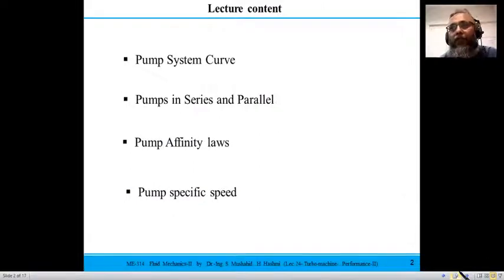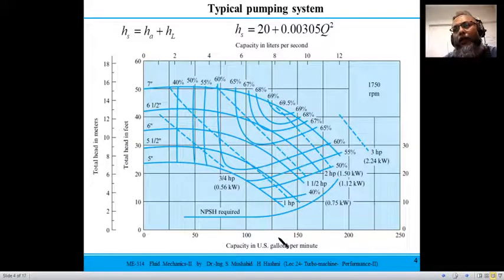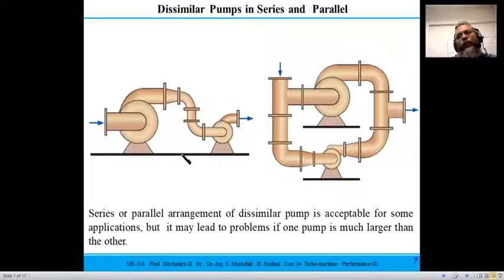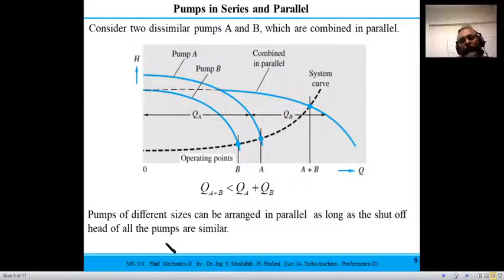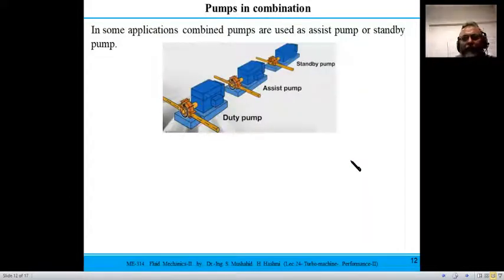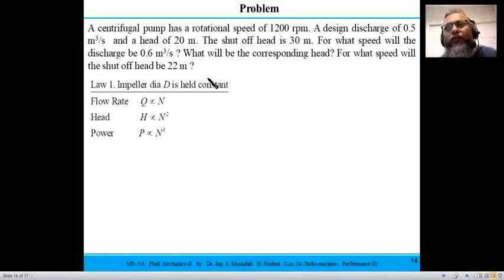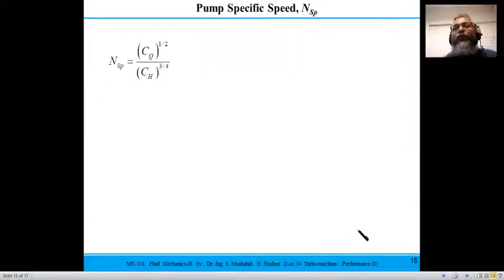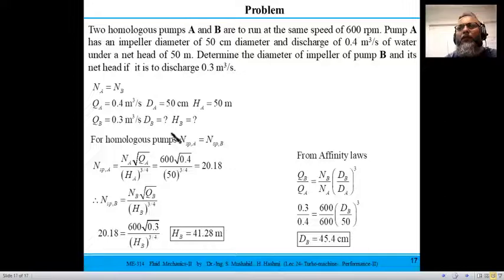Fluid Mechanics | Lecture 24 | Turbomachine | Performance | Affinity laws | Specific Speed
Pump System Curve
Pumps in Series and Parallel
Pump Affinity laws
Pump specific speed